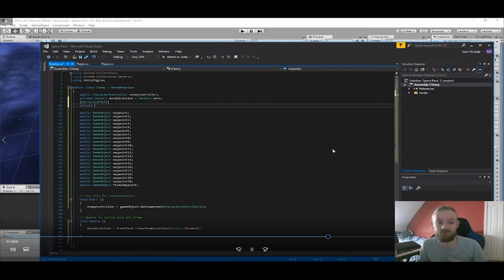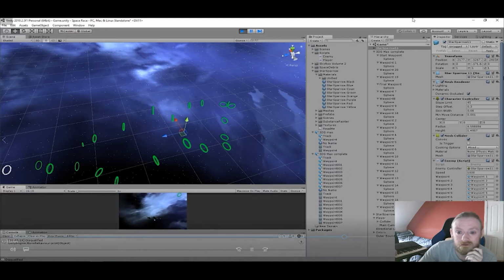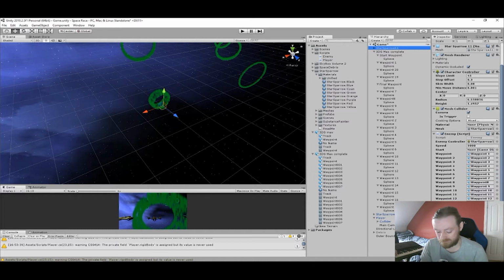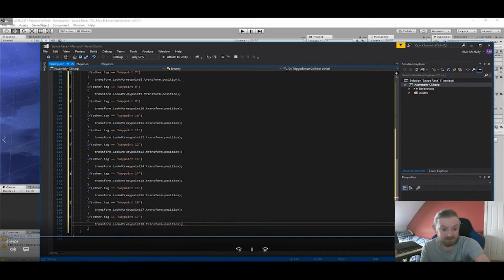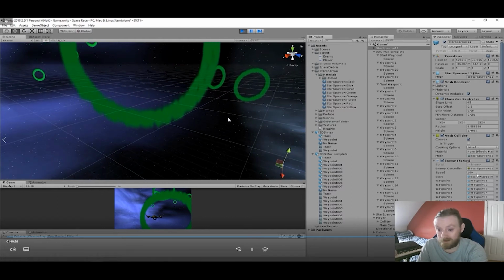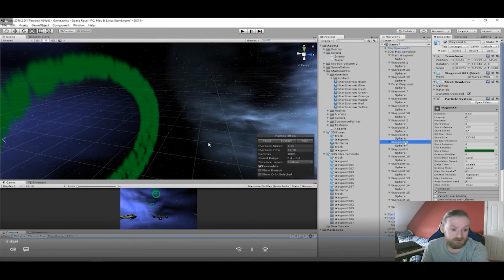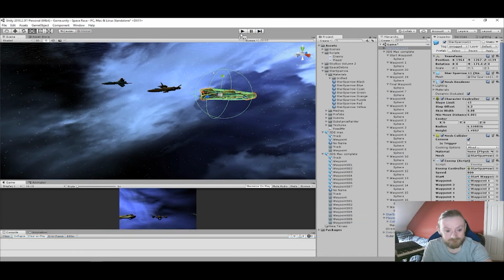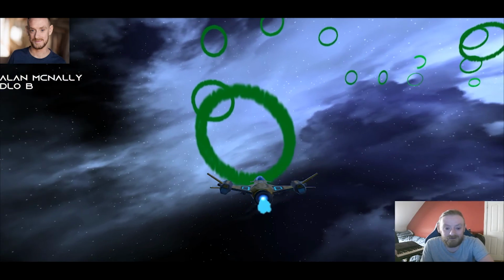Aylowe's Space Race Part 5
The fifth and final installment in this series documenting my attempt to make a simple space racing game in Unity.